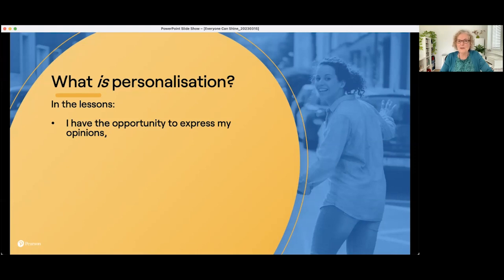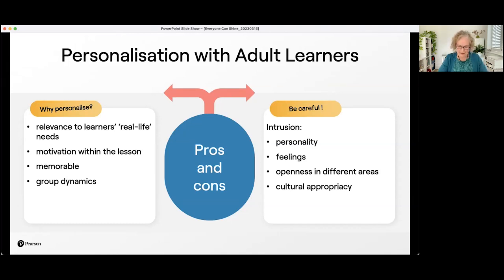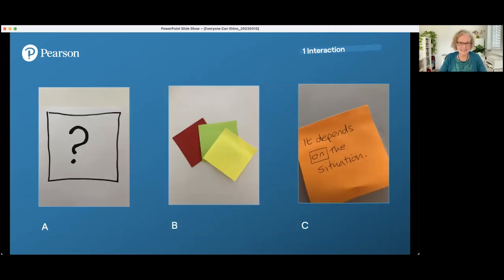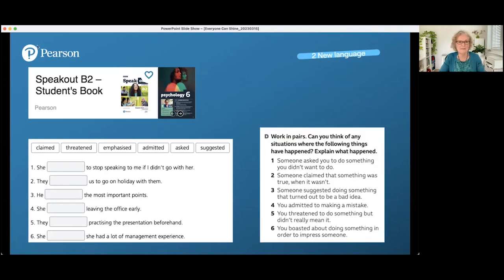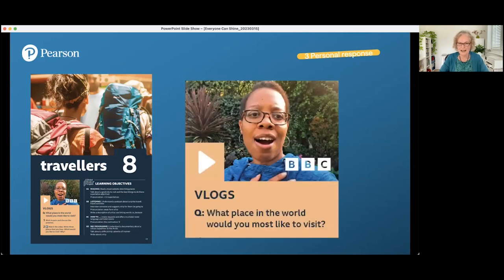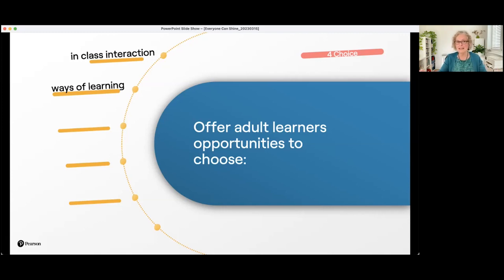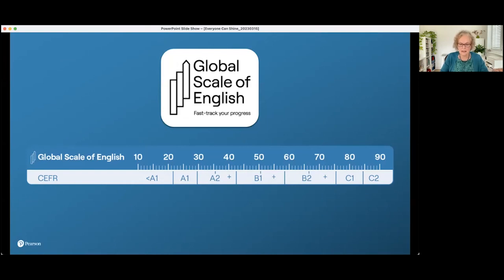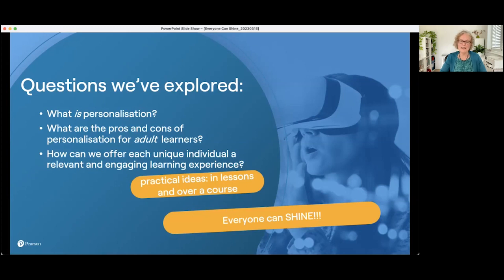Personalising Adult Classes: Be Yourself in English webinar 3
“So many useful teaching tips!”   l  92% of viewers would recommend this webinar

Part 3 of the 5-part Pearson ‘Be Yourself in English: Personalising Language Learning’ webinar series.

🏅 Get your certificate by completing our short survey (Only available in certain territories).

In this webinar, Frances Eales, experienced ELT teacher, trainer and author, shares how educators can embrace the personalisation element at the heart of language learning. Watch now for:
✔ Practical approaches, hands-on techniques and tips to encourage authentic personalisation for adult learners
✔ How the GSE can be a powerful engine and motivator for learning
✔ Author-led teacher training for teaching for the all-new third edition of Pearson’s award-winning adult course, Speakout
...and more!

This webinar is most suitable for teachers of English to adult learners but will provide useful advice for any educator wanting to personalise their teaching.

Recorded on Wednesday 22nd March 2023.

For more free teaching resources and to be the first to hear about future Pearson webinars,